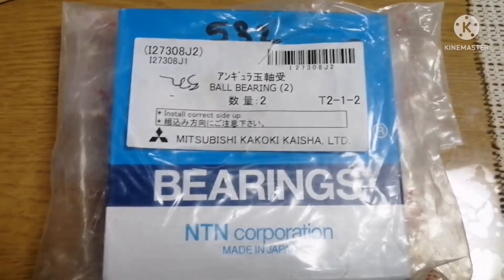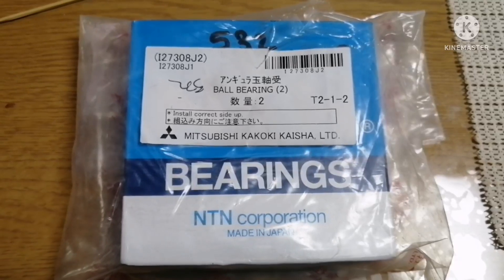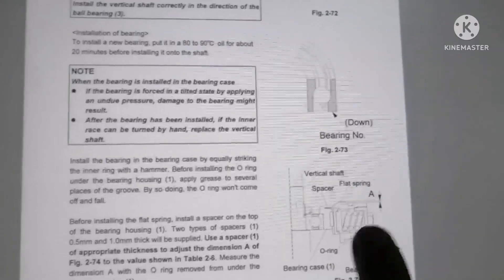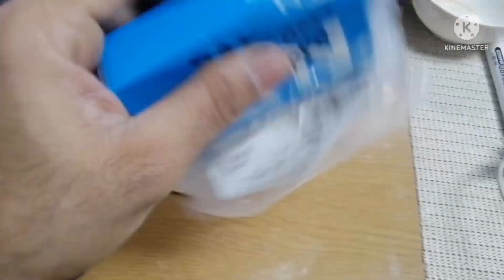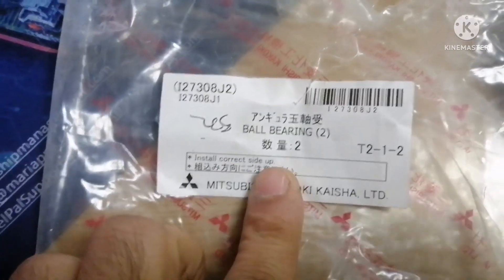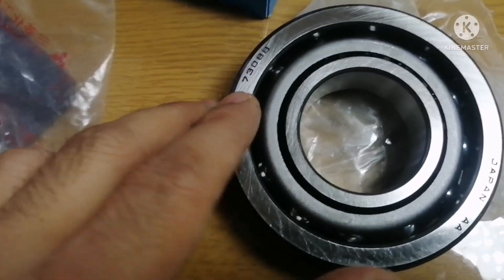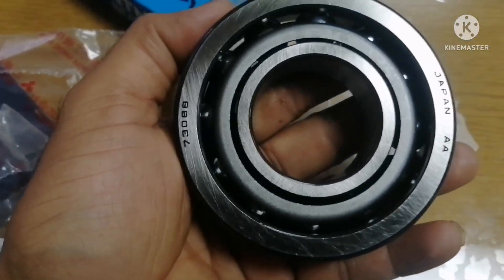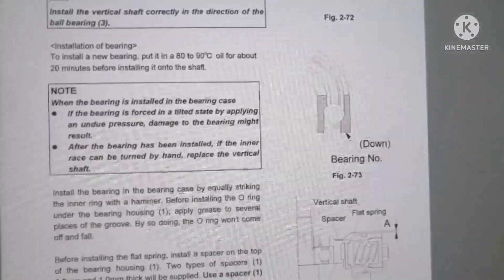FOURTH ENGINEER SHOULD KNOW... HOW TO INSTALL PURIFIER VERTICAL SHAFT BEARING CORRECTLY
How to confirm the bearing position# vertical shaft bearing correct installation# how to install vertical shaft bearing upside position# how to understand bearing number#things to see while opening bearing cover#positioning of bearing#what is bearing number bearing for purifier # vertical shaft overhaul#points to be noted before installing purifier vertical shaft bearing.. Fourth engineer should know this# know your purifier bearing